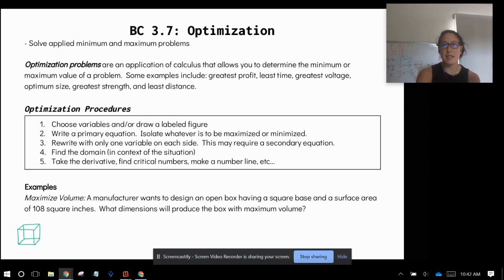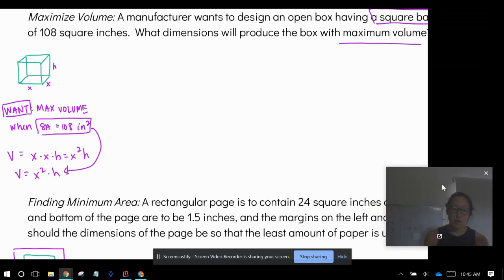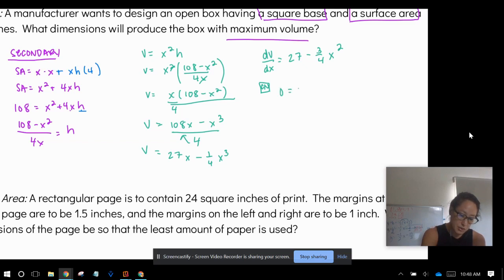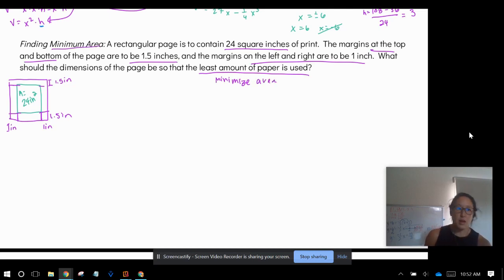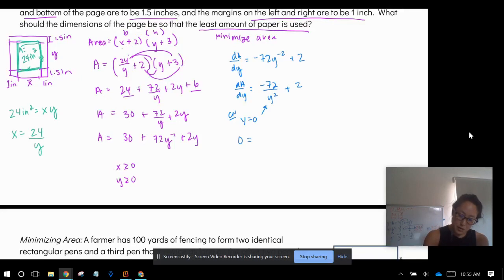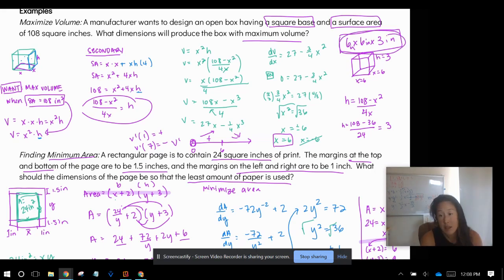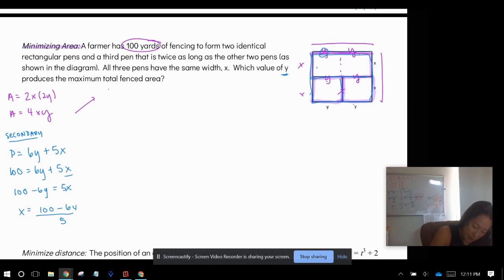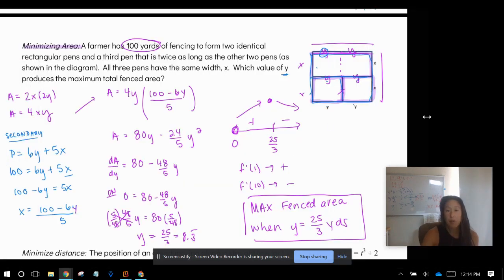BC 3.7 Optimization